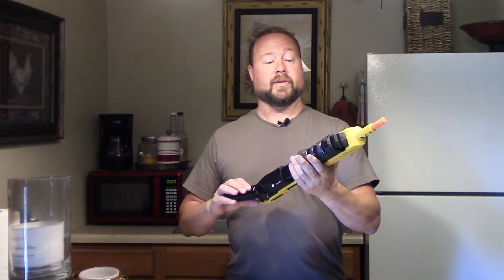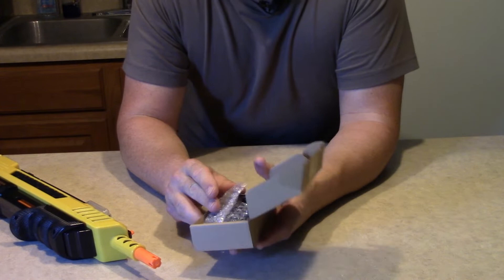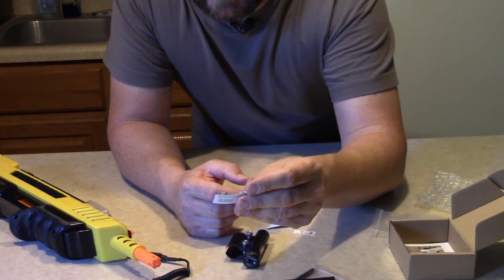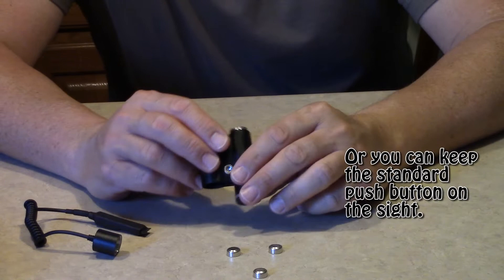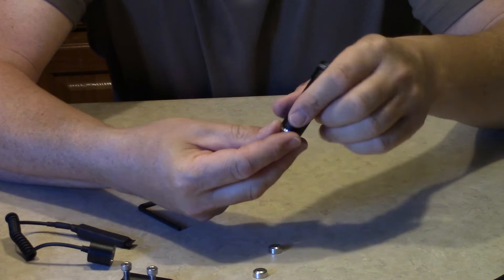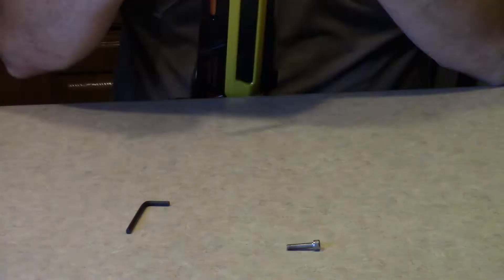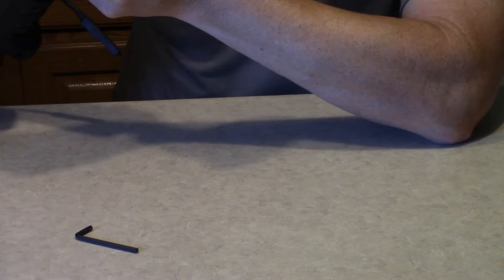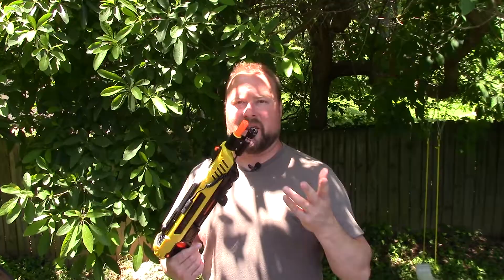Bug A Salt Gun - Laser Sight Upgrade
Bug A Salt 3.0 Yellow

Bug A Salt 3.0 Black

Bug A Salt 3.0 Clear

Bug A Salt 3.0 Realtree Camo

Laser Sight For Bug A Salt